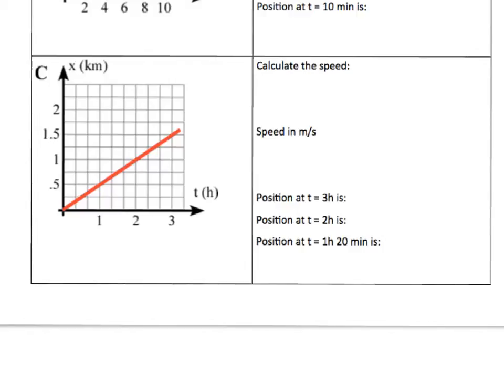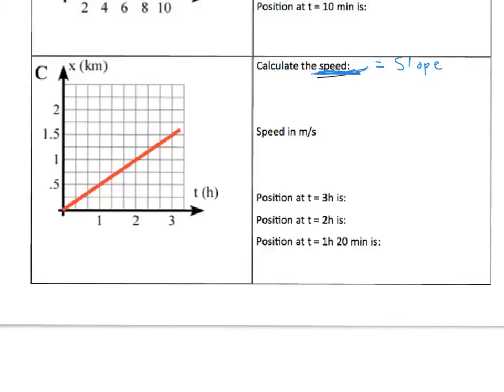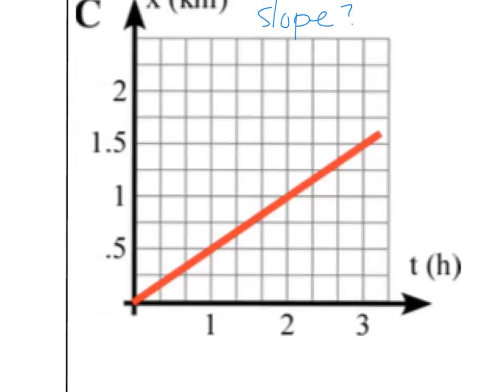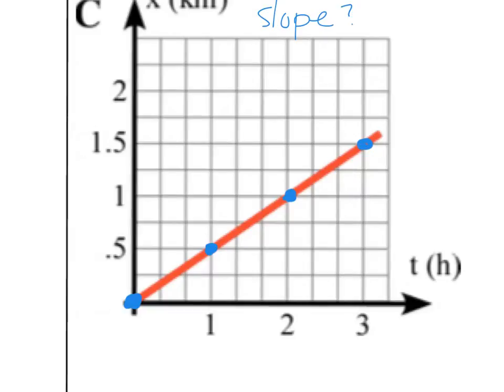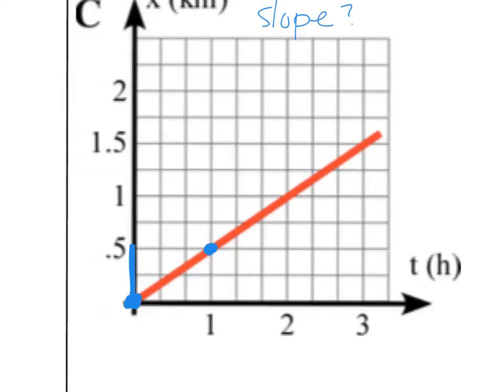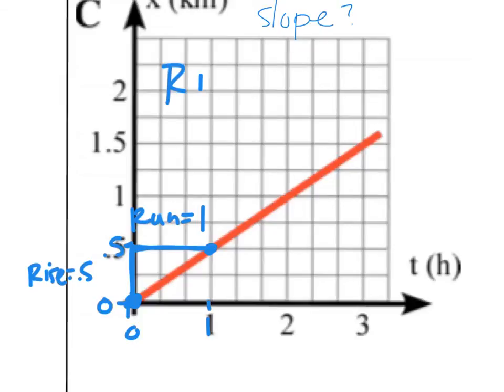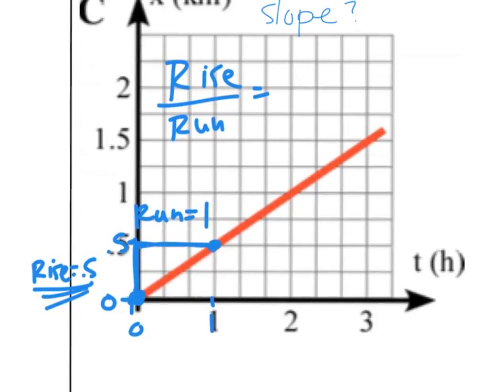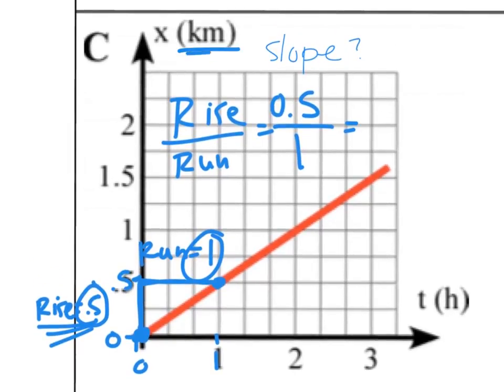Finding Slope Help